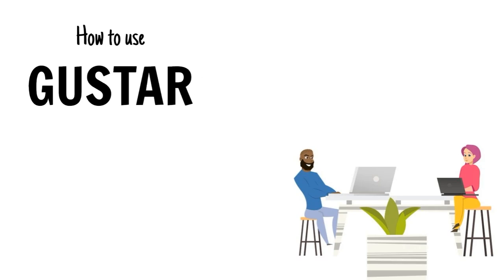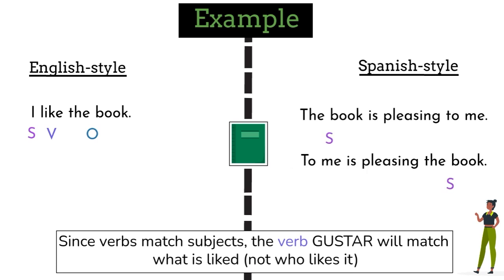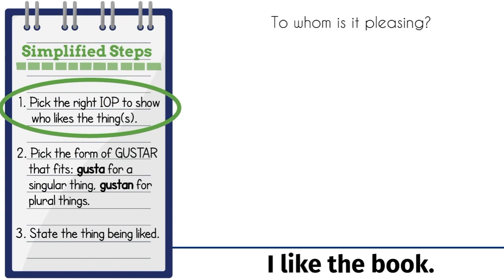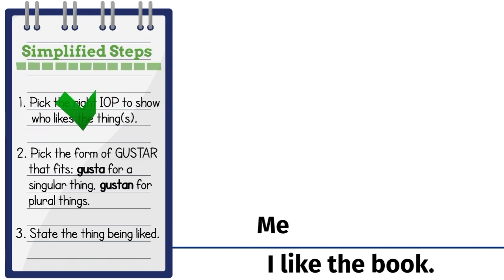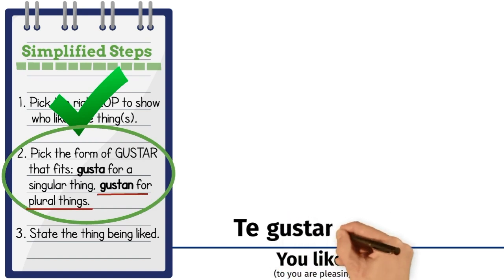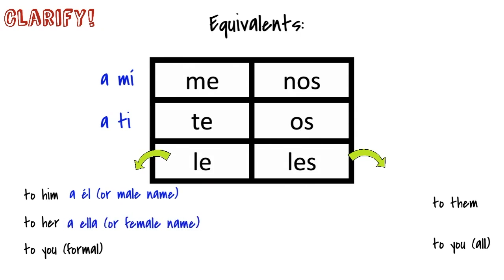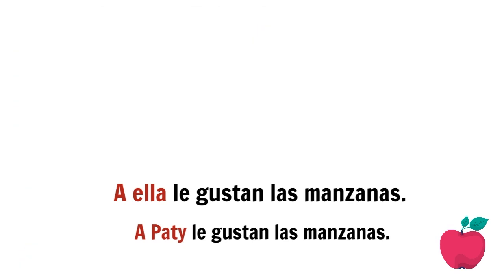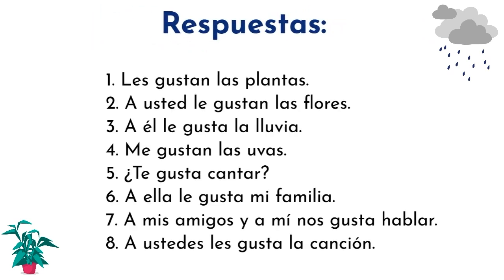How to use Gustar: Easy animated visual explanation for beginners with Spanish examples and practice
Using gustar and similar verbs in Spanish can be confusing for beginners. This video breaks down how Gustar is different from regular verbs. Then it explains how to use it, even if you're not sure about the linguistic elements behind it.

Explanation starts at 0:08
Simplified instructions and examples at 1:40
How to deal with ambiguous pronouns at 5:58
Practice at 7:24

Song to memorize indirect object pronouns in Spanish (#11)